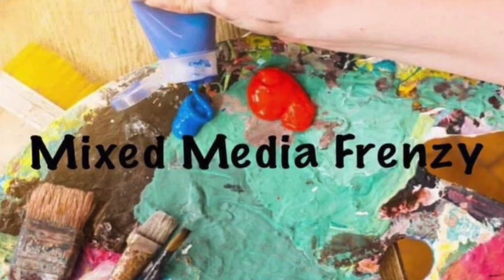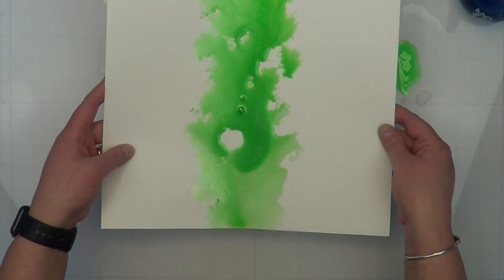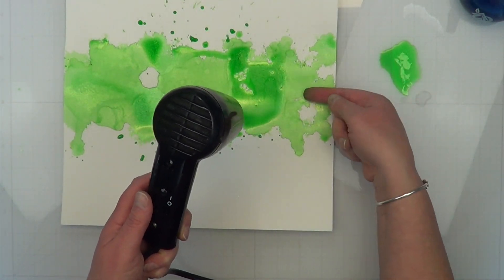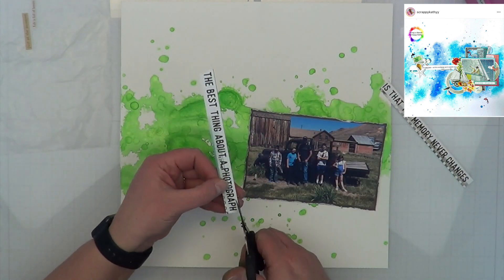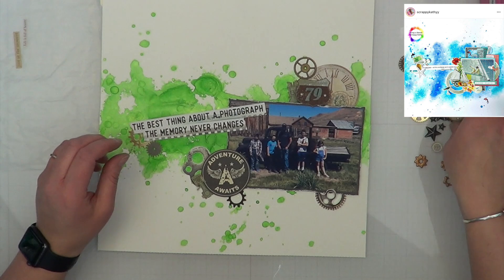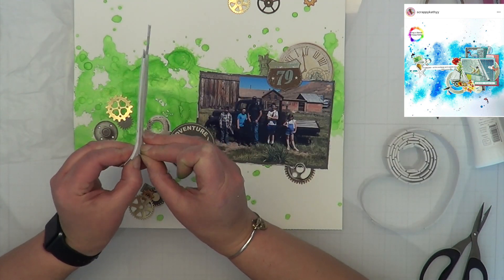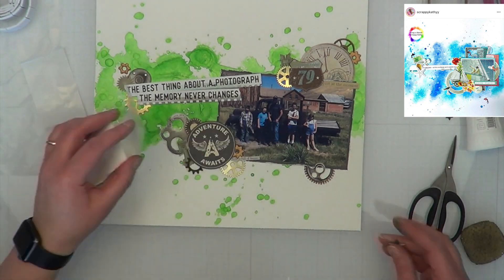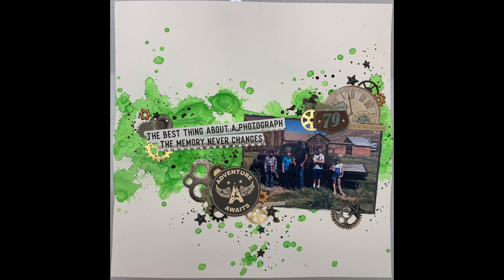Mixed Media Frenzy - A Photograph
Welcome to Mixed Media Frenzy!  This is where we all take the same layout and/or sketch as an inspiration to create our own layout.  You are more than welcome to use the same inspiration, just post it in the Mixed Media Frenzy Facebook group!!!

MK - That’s Me!